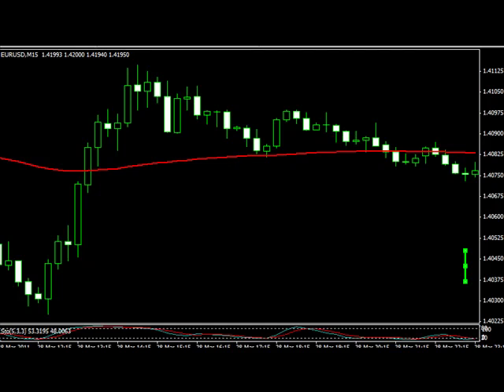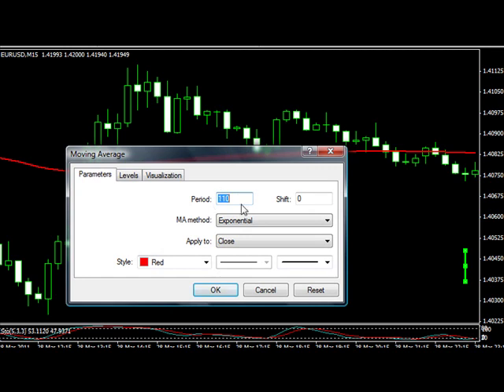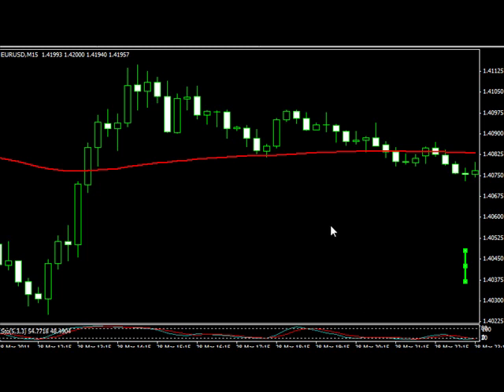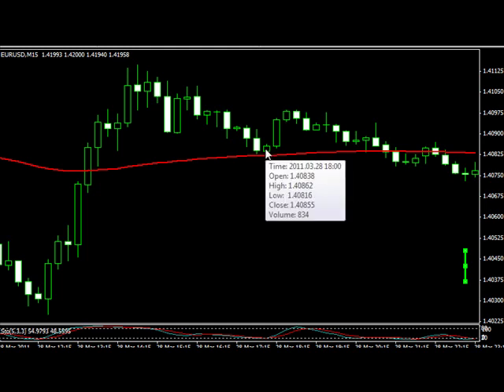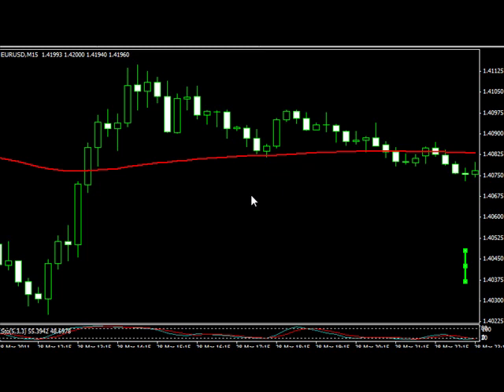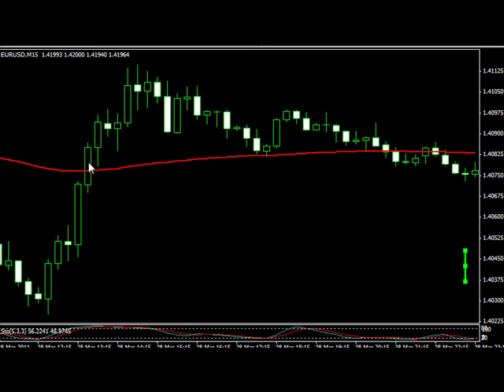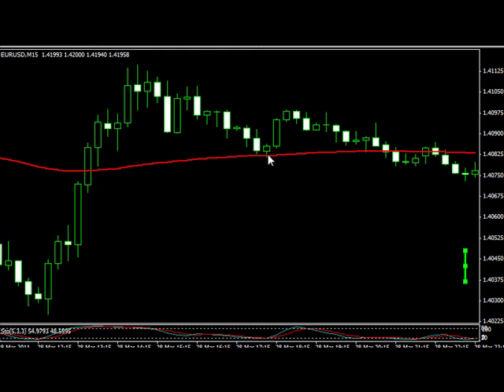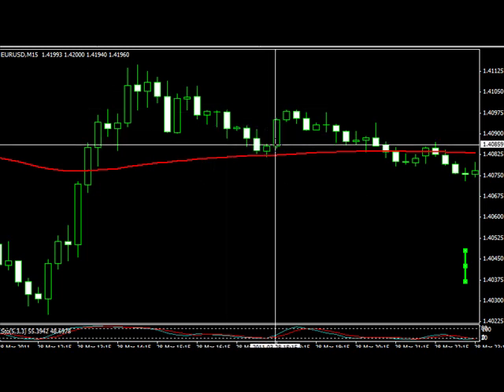110 MA Strategy.